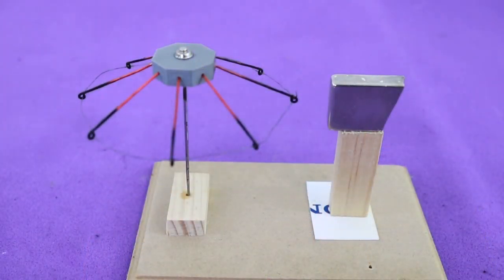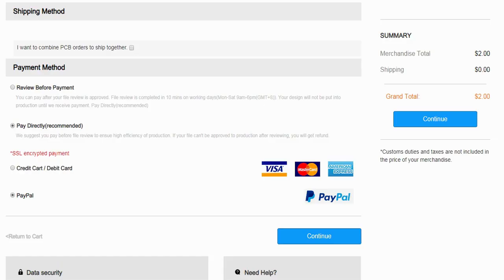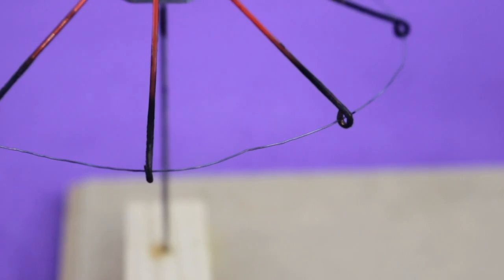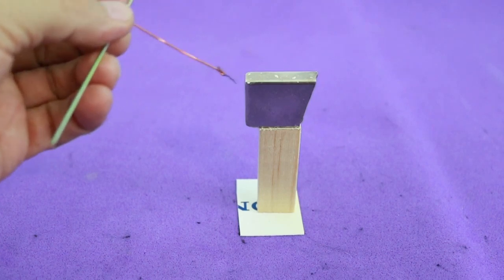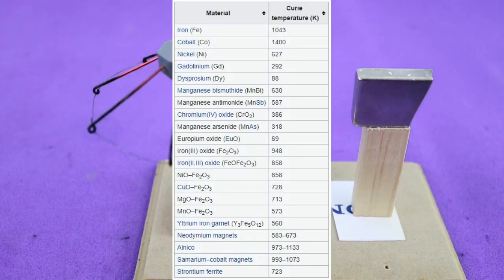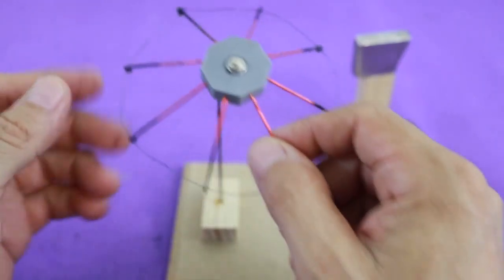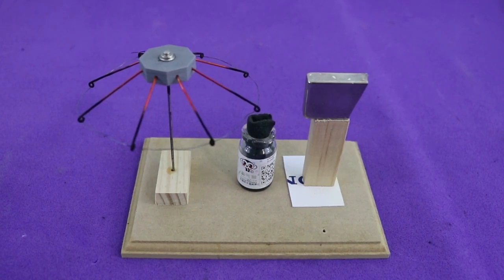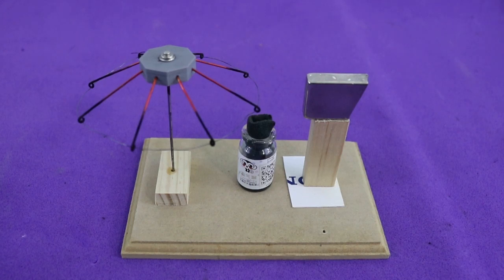Curie Effect Heat Engine